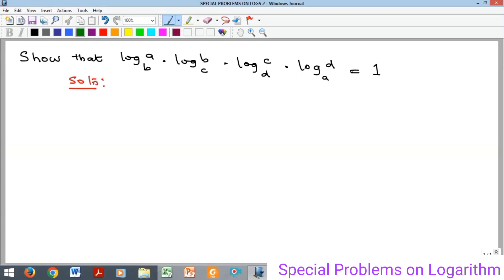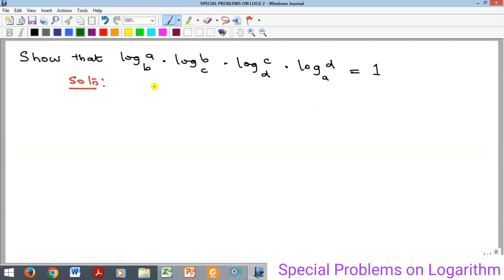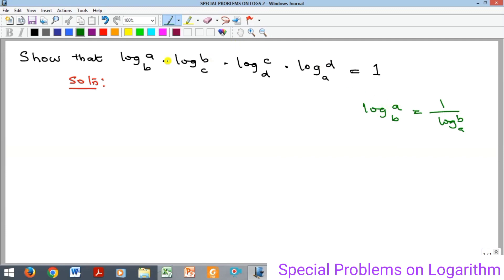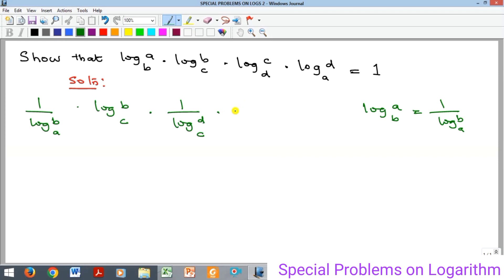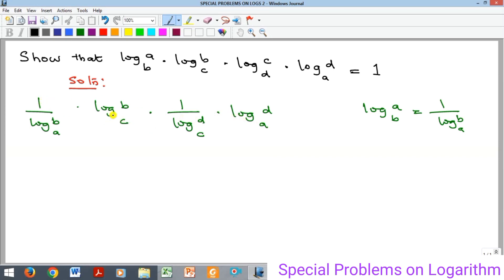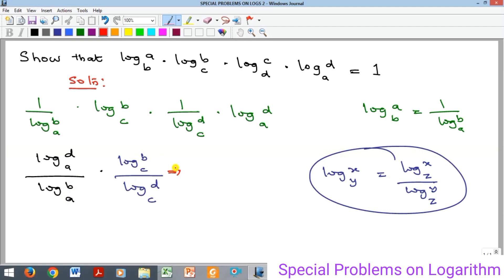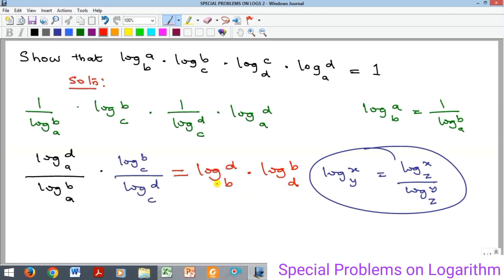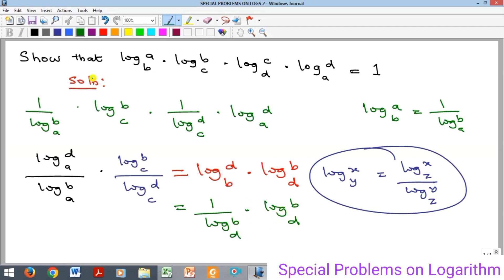Logarithms: How to solve complex logarithmic problems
This video is about solving of some complex logarithmic Equations using the rules of logarithms and indices.